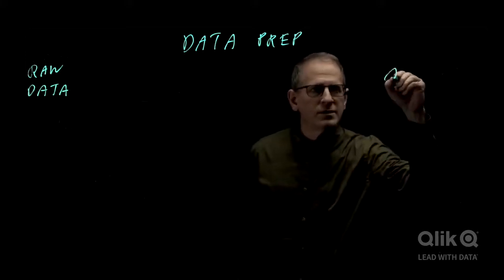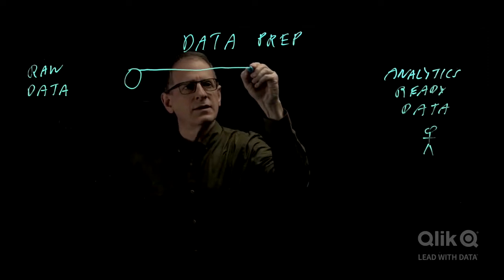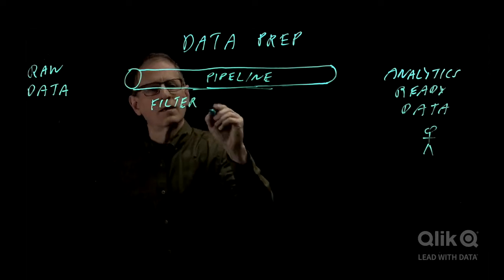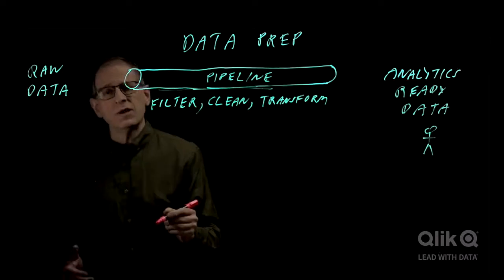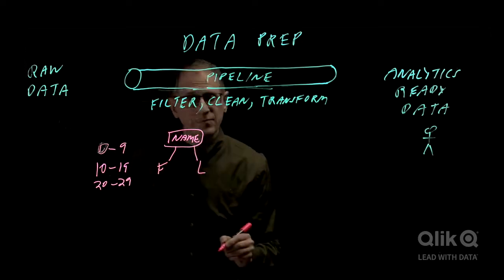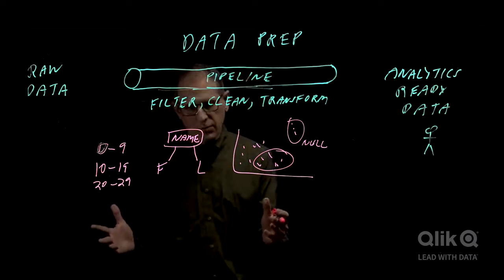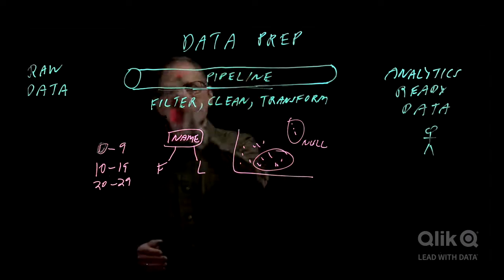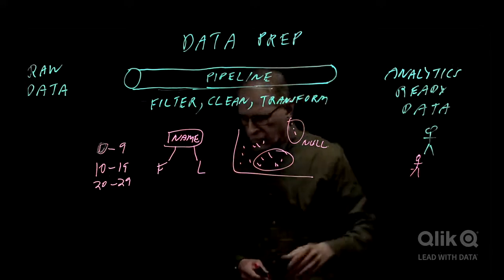What is Preperation?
Learn more about Data Preparation along with associated challenges.